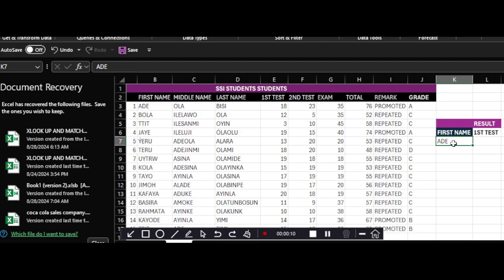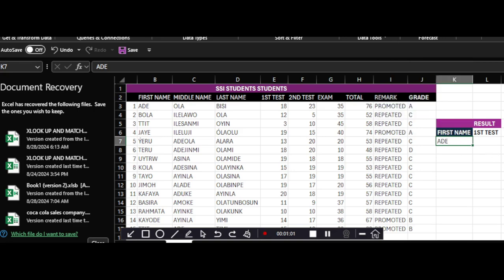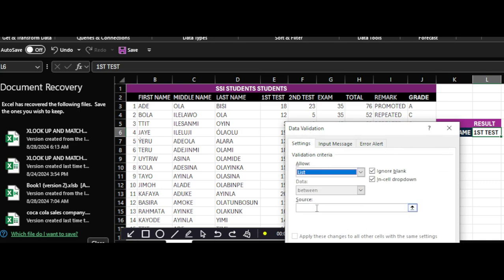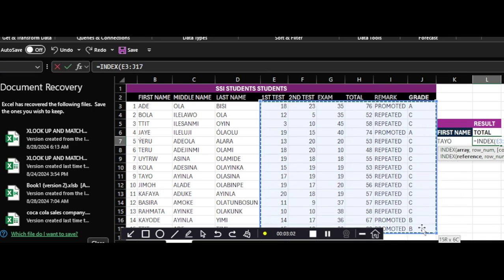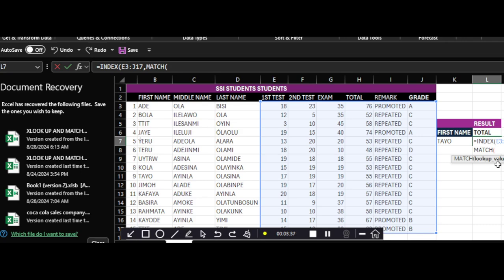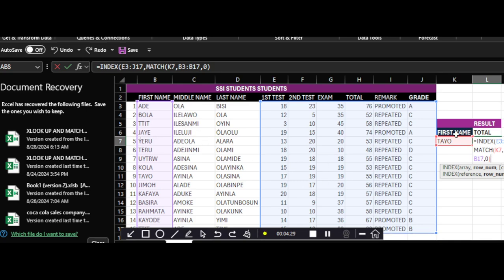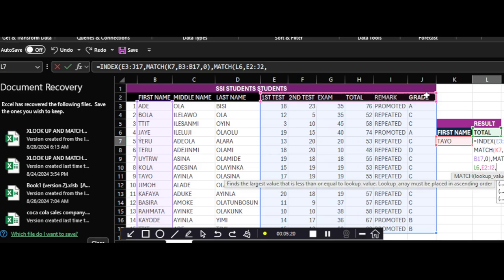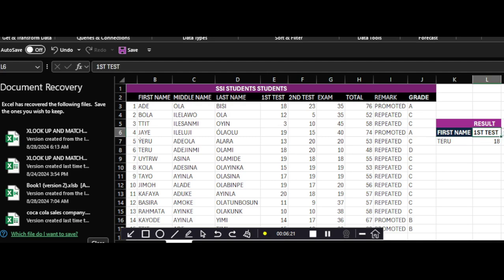match and index to return multiple values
How to combine index and match to return multiple values in Microsoft Excel